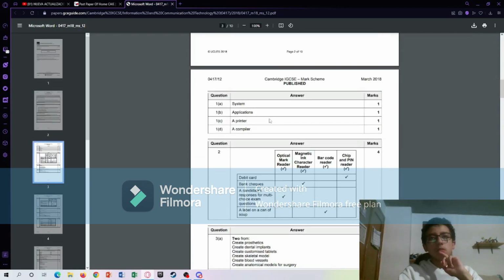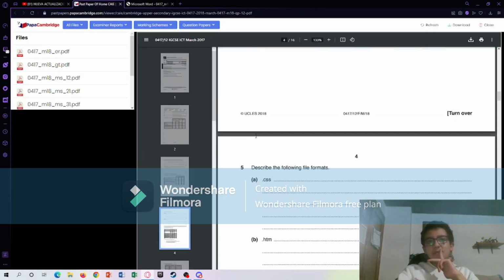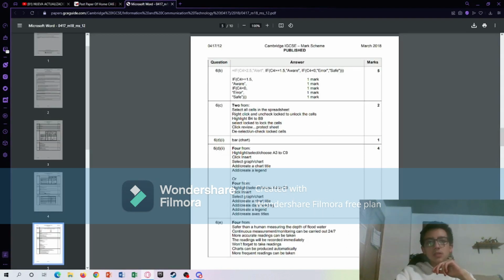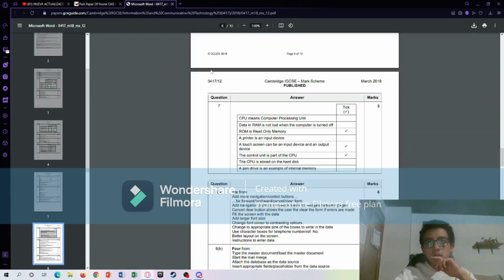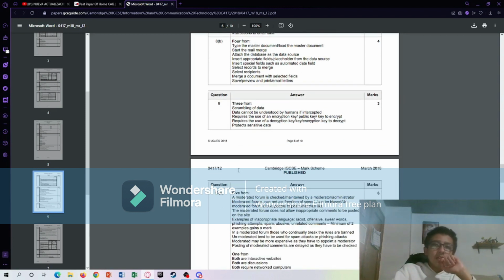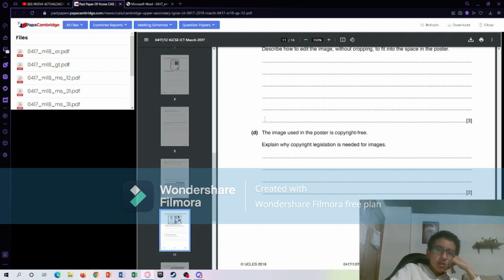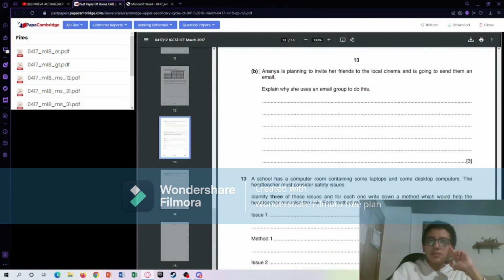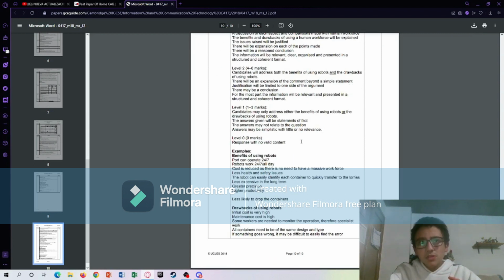Theory paper IGCSI ICT 2018 february-march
A perfect video you as an student of cambridge can use to practice on ICT area, concretly talking about theory paper